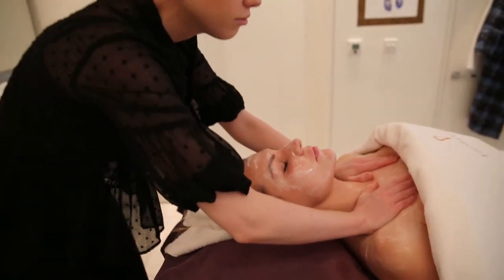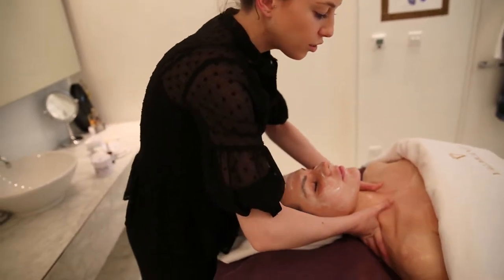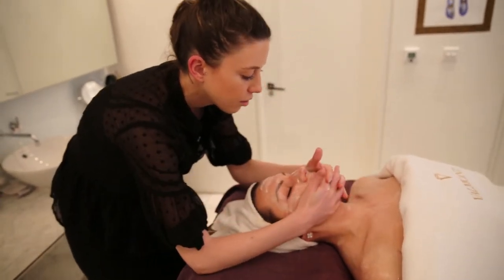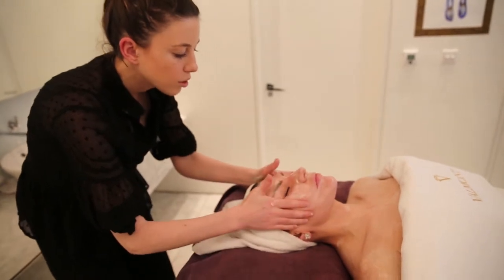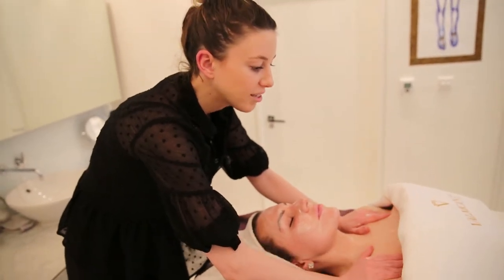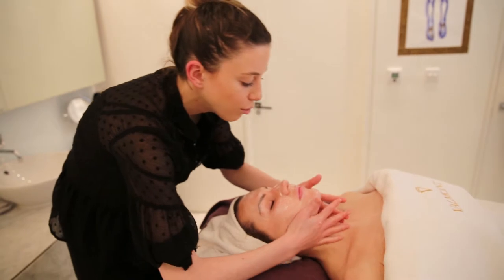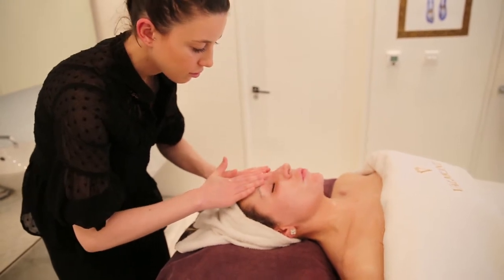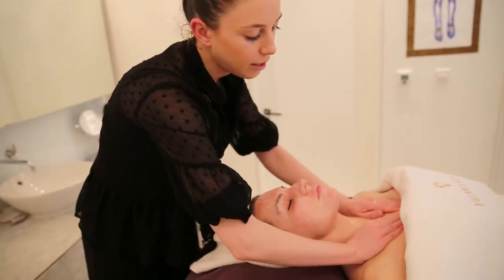Renewal Pack Mask by Valmont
Amazing new treatment by Valmont in White Beauty Room at Knightbridge.